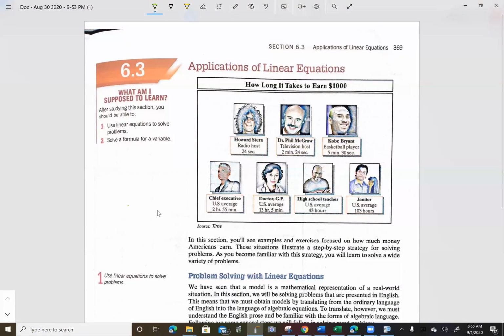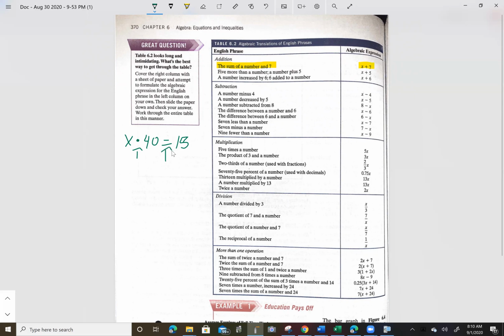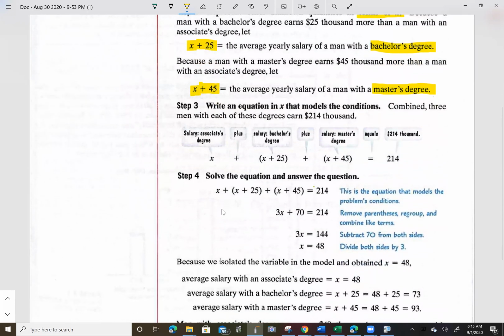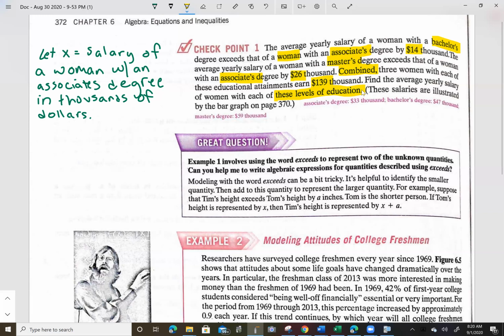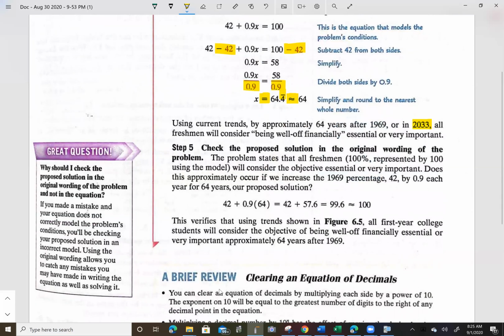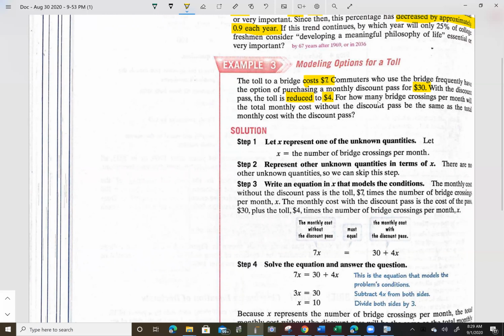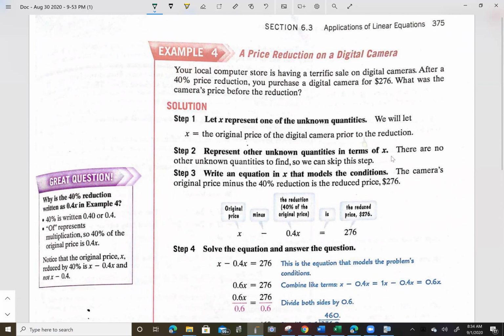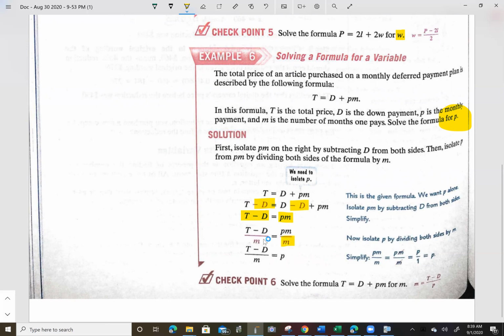Math 120 Chapter 6.3 Notes Blitzer